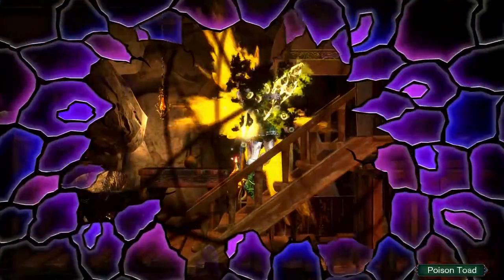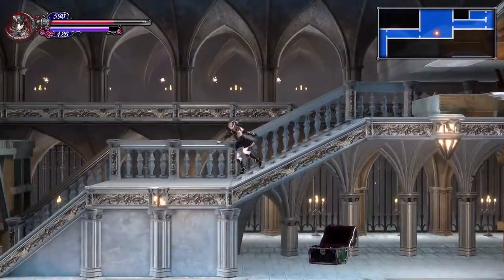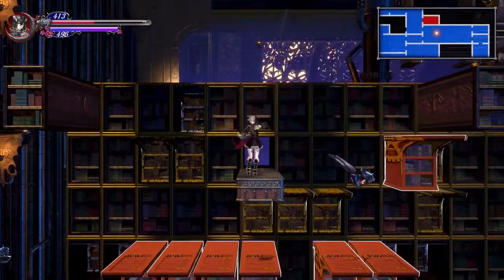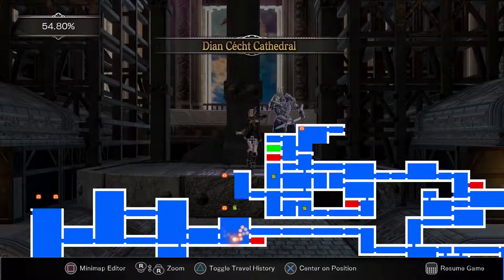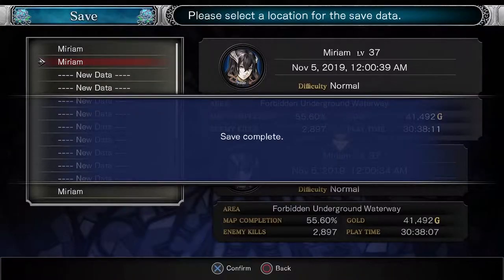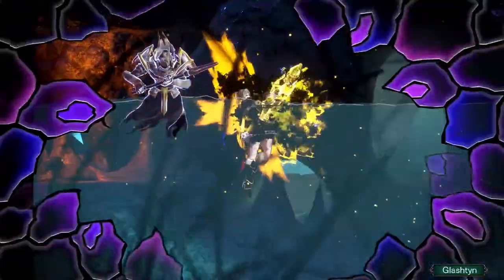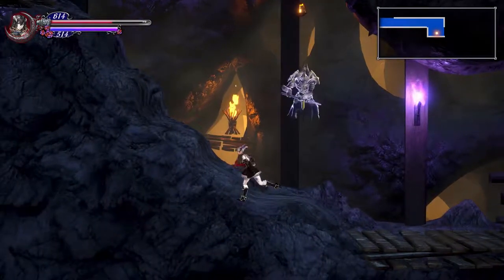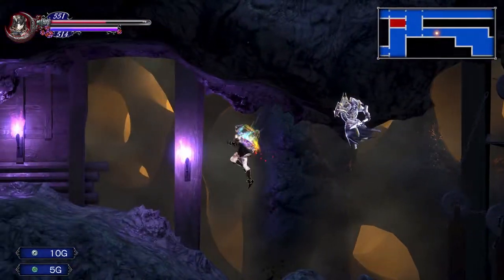Bloodstained: ROTN [Part 14] Oh yeah it's big brain time!